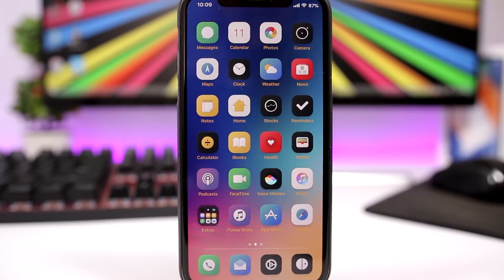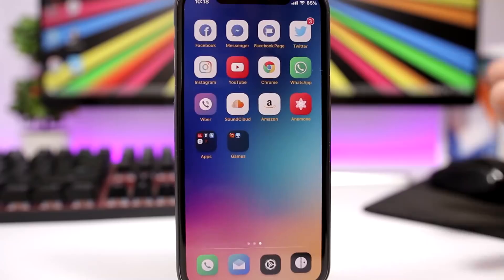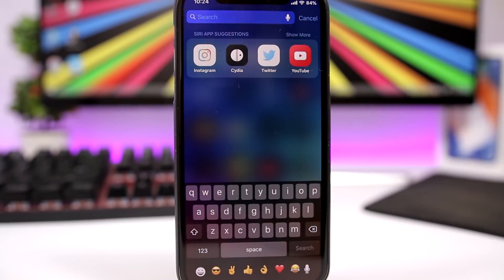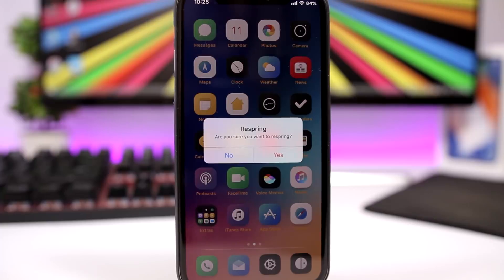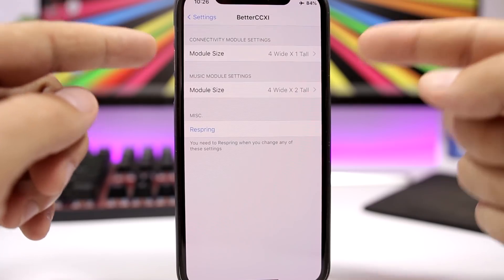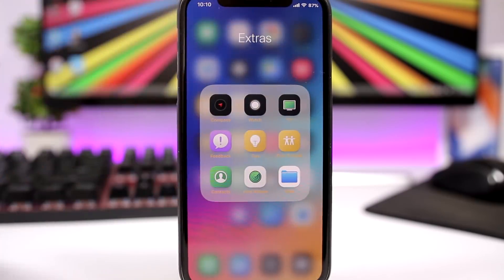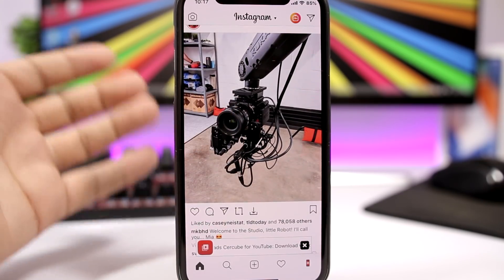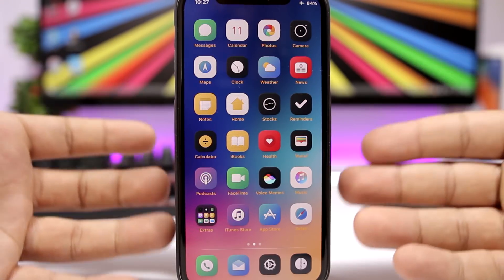iOS 11.3.1 Jailbreak Tweaks ** TOP 10 ** p3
iOS 11.3.1 Jailbreak Tweaks - These are 10 tweaks compatible with iOS 11.3.1 jailbreak. The iOS 11.3.1 jailbreak has recently been released and a lot of tweaks are not updated. I have tested all the tweaks on my iPhone 6 on 11.3.1